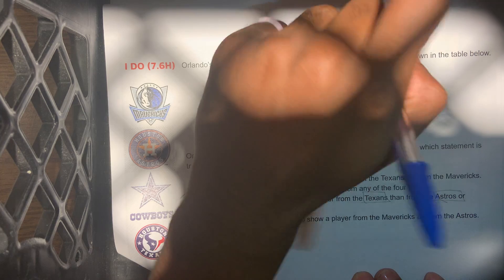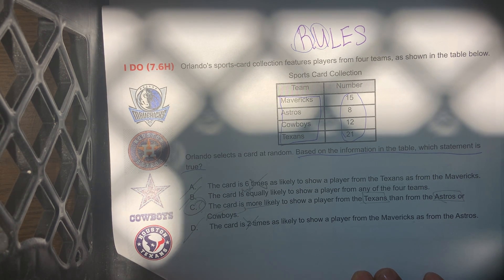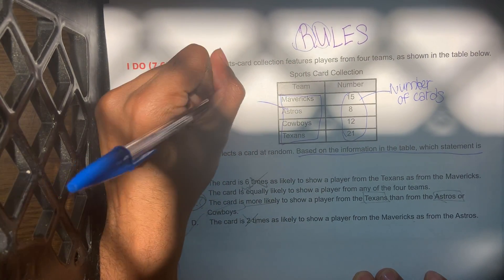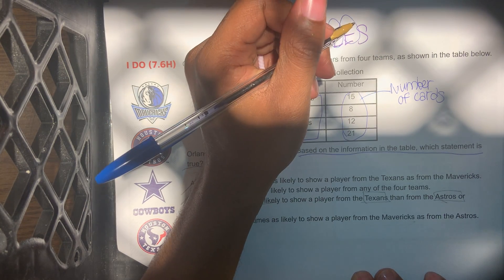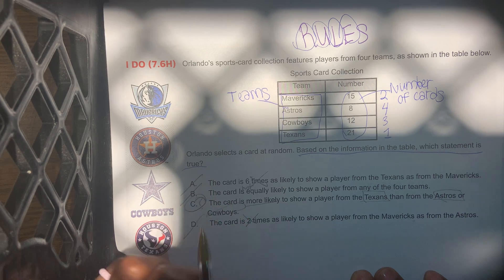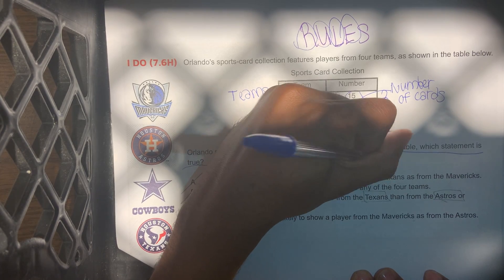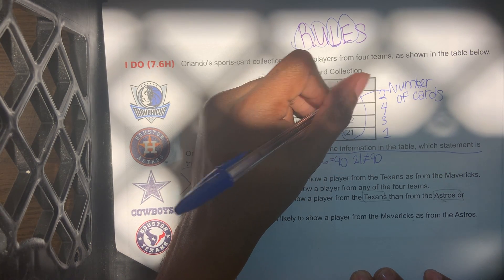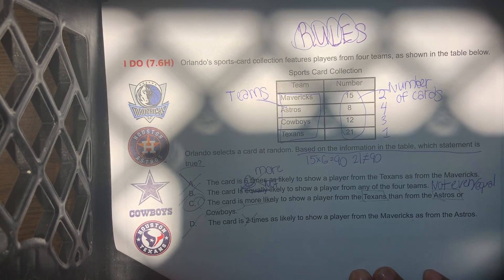I do #2 7.6H week 9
I do #2 7.6H week 9 lesson 1